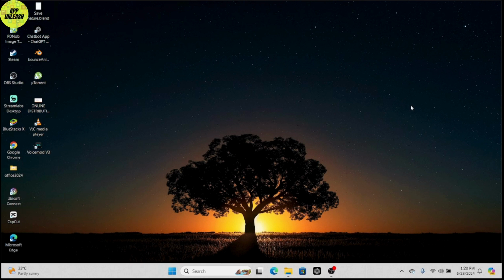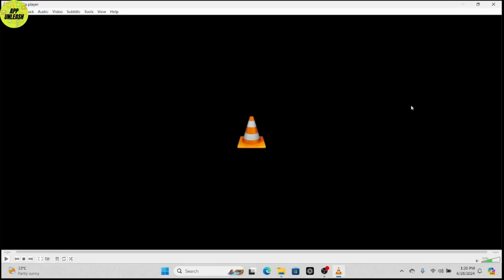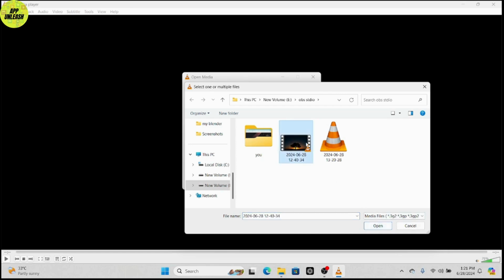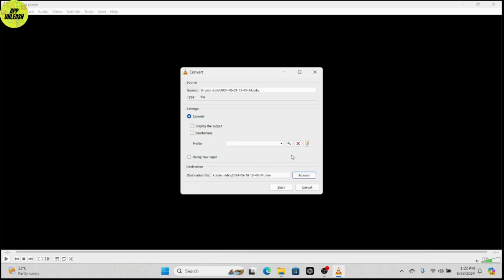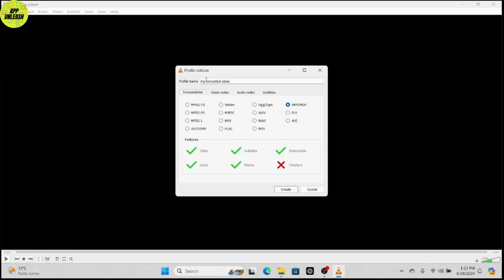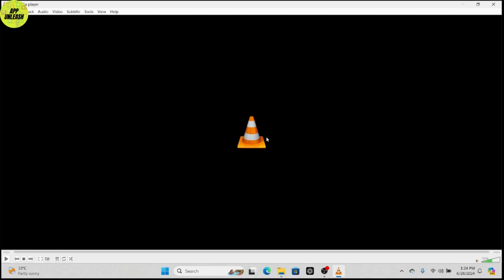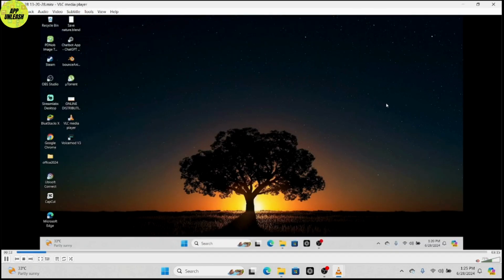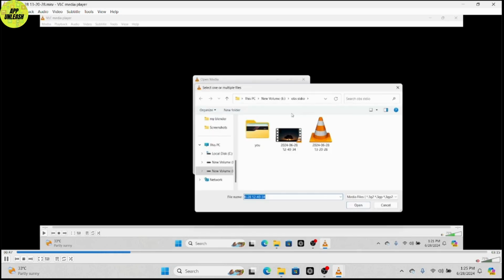How to Repair Corrupted Video Files using VLC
Hey App Unleashers! Ever recorded a special video only to find it won't play? Don't panic! In this video, we show you how to repair corrupted video files using VLC Media Player, a FREE and powerful tool you might already have. We'll walk you through the step-by-step process, so you can get your precious videos back up and running in no time. Plus, we'll share some bonus tips to prevent future video corruption.